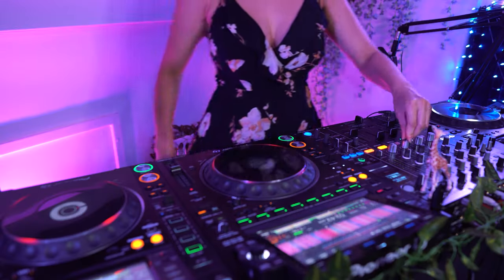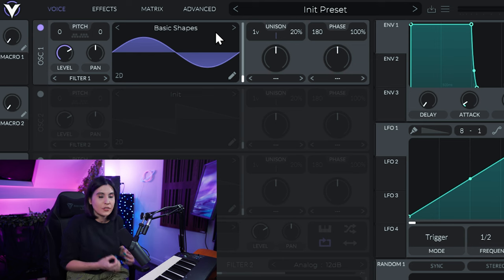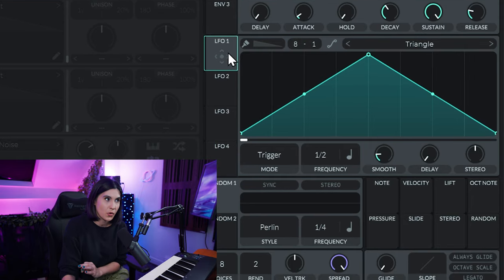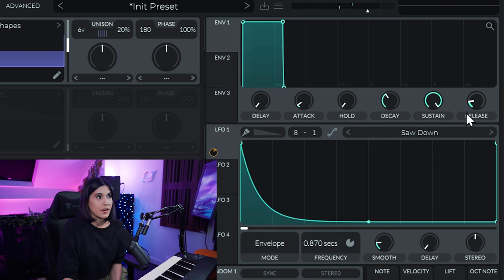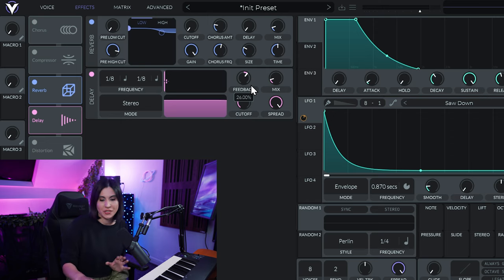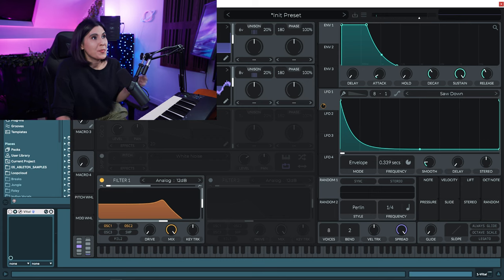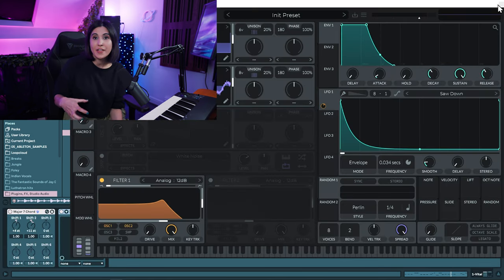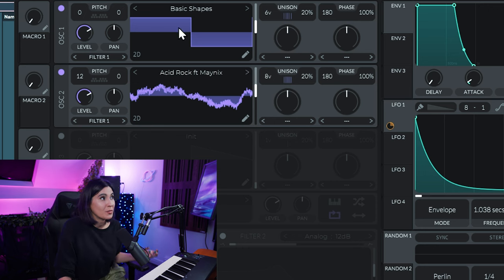Beginner Sound Design - Keys & Chords (Vital VST)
In this Vital tutorial I'll show you how to make your own keys and chords using early sound design techniques. This tutorial is for beginners looking to get into sound design. The best part about it is that it's absolutely free to get started! Make beautiful keys and chords with zero music theory in less than 10 minutes.

Timestamps

0:00 - Intro
0:56 - Oscillator 1
4:04 - Adding Effects
4:49 - Oscillator 2
6:45 - MIDI Major 7 Chord
7:31 - Automation of Vital
8:39 - Changing Oscillator 2 Wavetable